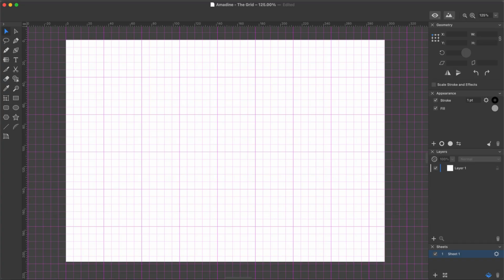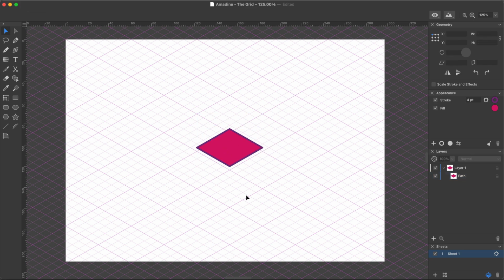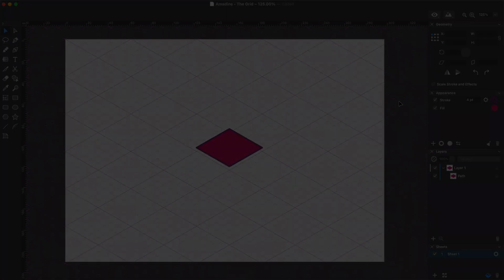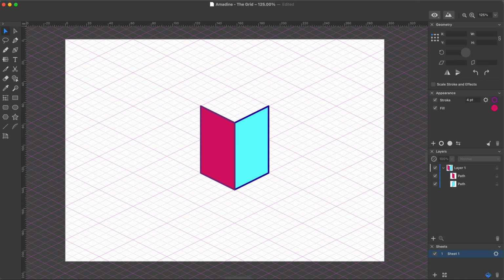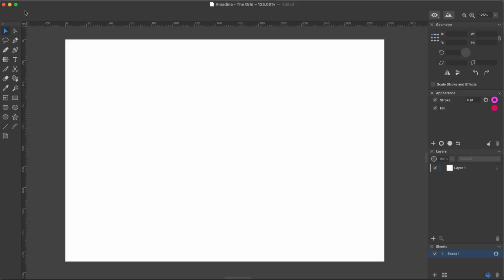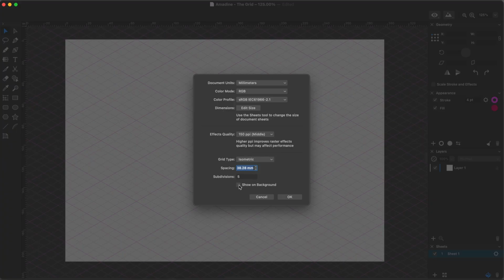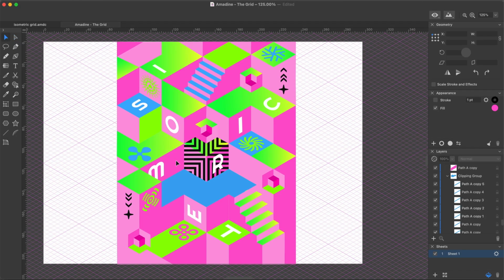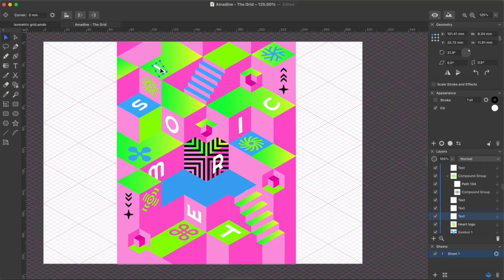Working with Grids—Amadine for Mac Tutorials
You might have been using a square grid in Amadine or other graphic apps. It is often called Standard Grid. Along it, Amadine has other grids such as: isometric and isometric 2 grids, dimetric, trimetric and diagonal grids. In this video we will learn about each of the types and will look more closely at the isometric grid use.

Timecodes:
0:00 Intro—different types of Grids in Amadine
0:28 Snap functionality in Amadine
0:53 Different uses for each Grid type
1:51 Adjust step and subdivisions
2:07 Peculiarities of Isometric grid use
3:08 Select the same option